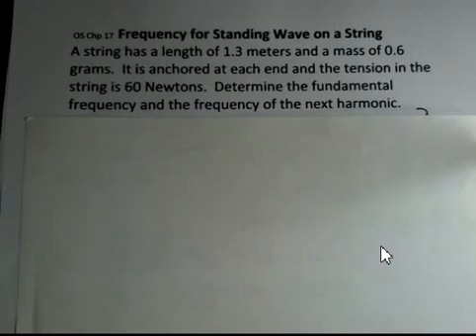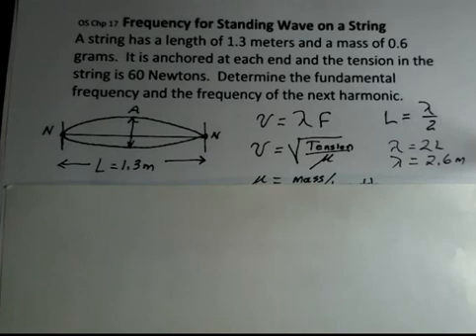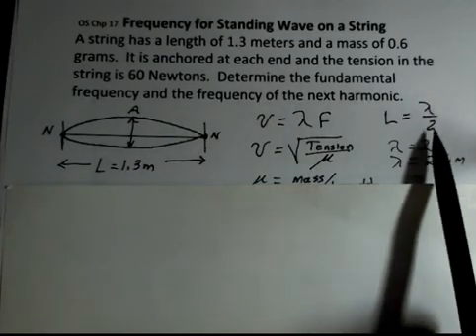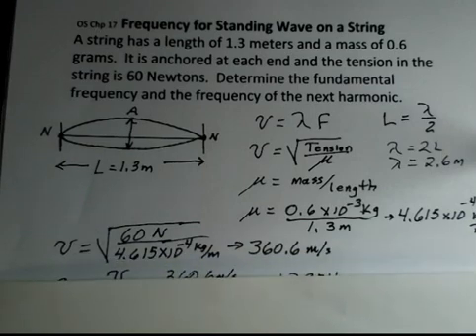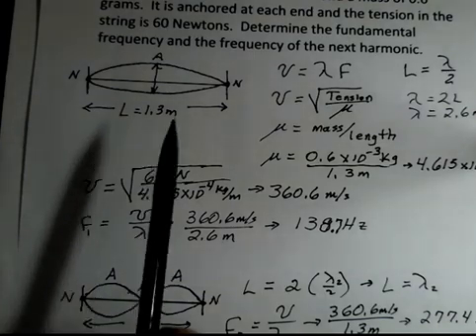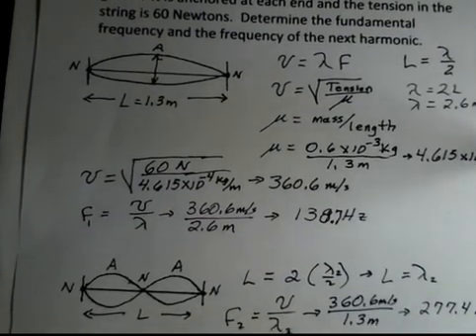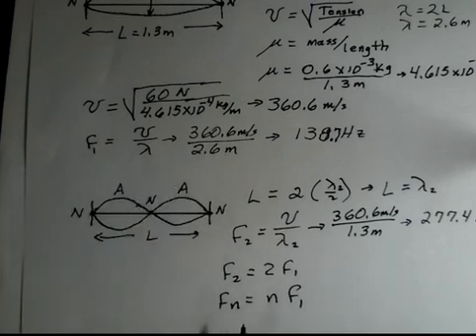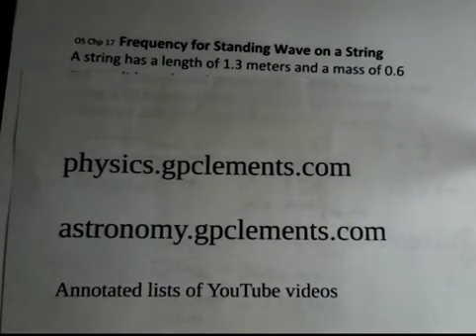Frequency for Standing Wave on a String and Harmonic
This video shows how the determine the fundamental frequency, and frequency of the 2nd harmonic, for a string that is anchored at each end.  The length, mass, and tension for the string are given.  Introductory General Physics I